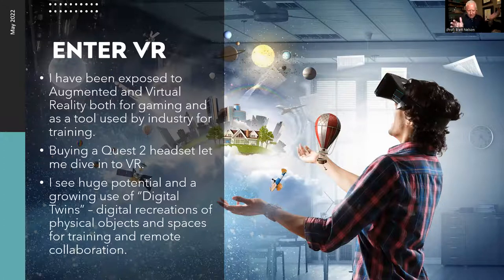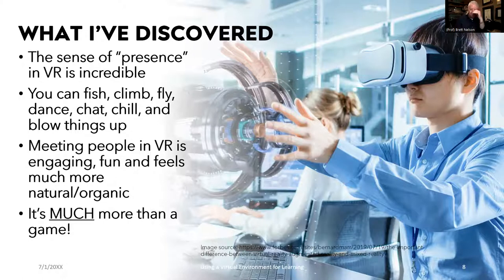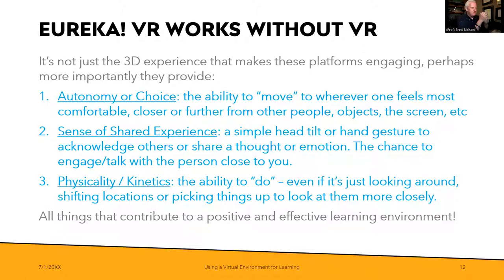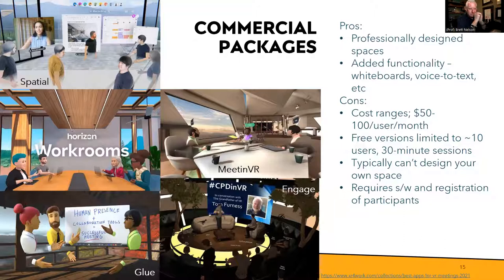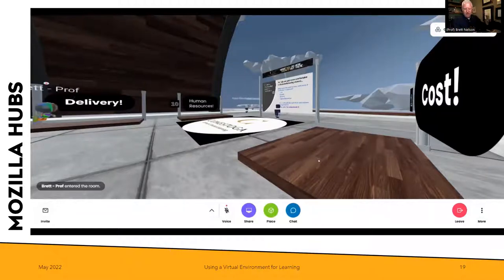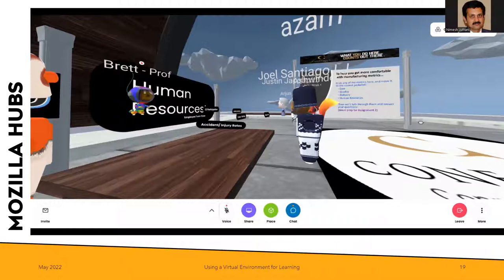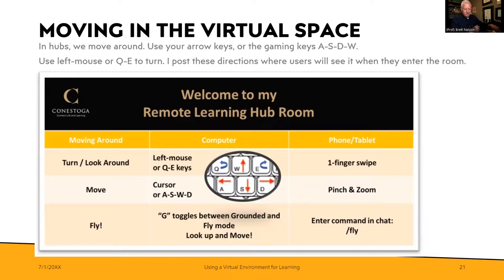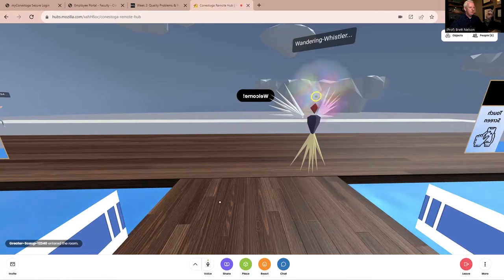Creating a Virtual and Active Learning Space in Mozilla Hubs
Virtual Reality (VR) has opened new portals that academic and industry educators around the world are using to deliver a more engaging learning experience. There are a growing number of platforms that don’t require special VR headsets, and I have been using Mozilla Hubs to meet with my students virtually this term. I'd like to share my experience creating and using a virtual world to increase engagement and add new dimensions to student learning. Join me and explore a virtual learning space first-hand. Earphones/ headphones are recommended for the best experience.